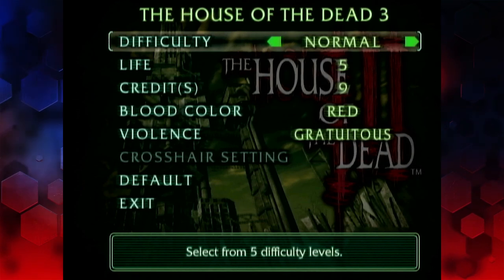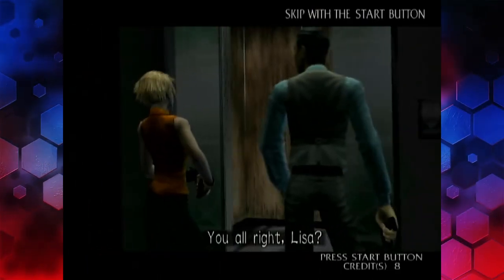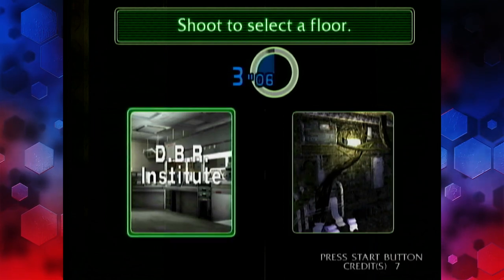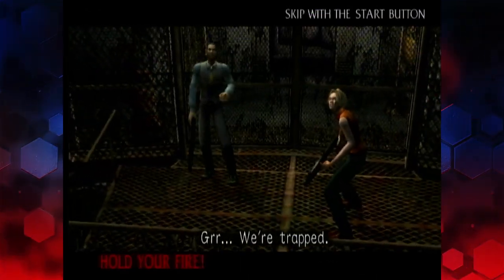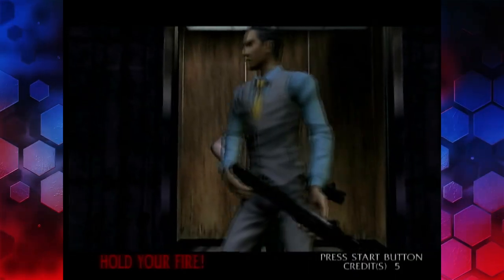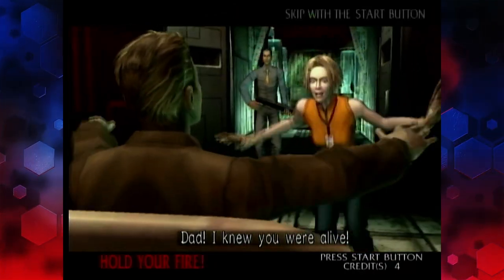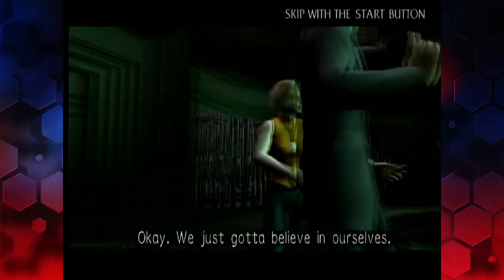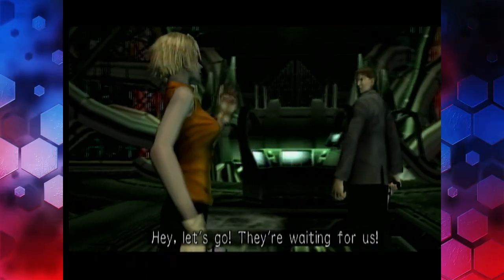The House of the Dead 3 - OG Xbox with Lightgun - Full Playthrough (Sniper Scope)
"House of the Dead 3" on the Microsoft X-Box
Join me as I fumble my way through this classic lightgun game in an attempt to defeat it.  Will I make it or will I fail?

I'll be playing this using an unmodified Microsoft Xbox (the original/classic one), a Sniper Scope lightgun (aka Stealth Scope) and a CRT TV, capturing the footage via a SCART splitter and SCART-HDMI adapter.

The Sniper Scope is perfectly suited to this game! Used without the barrel, stock and scope attachments it becomes a decent shotgun with a pump action reload, which helps to immerse you into the game as the weapon imitates those used by the characters in the game.

Warning:  This video will contain flashing images.